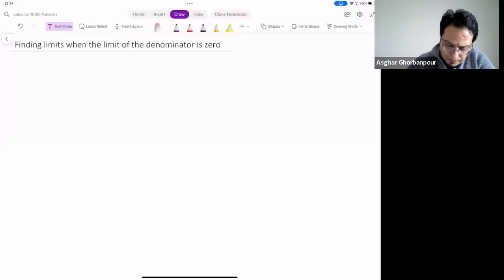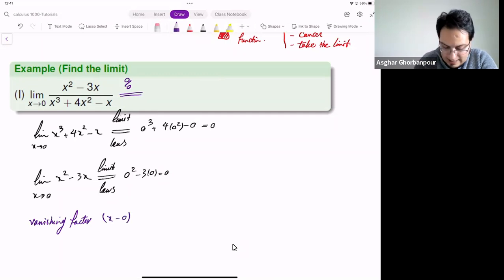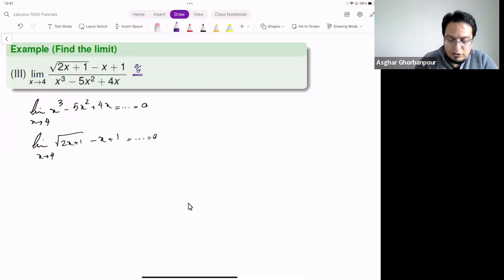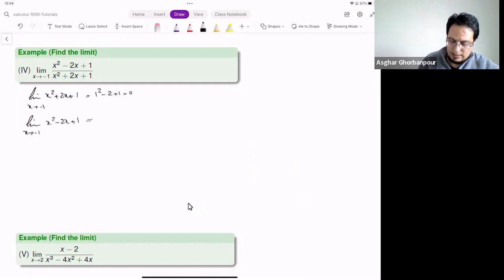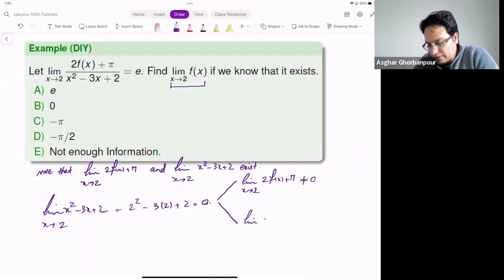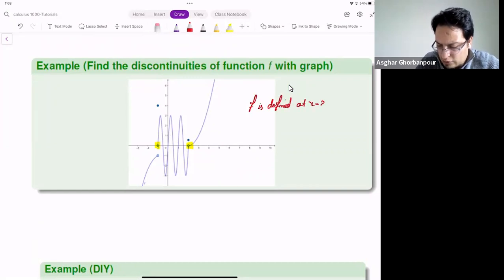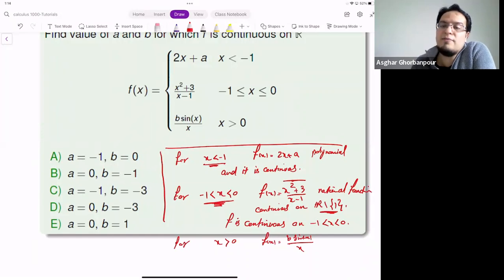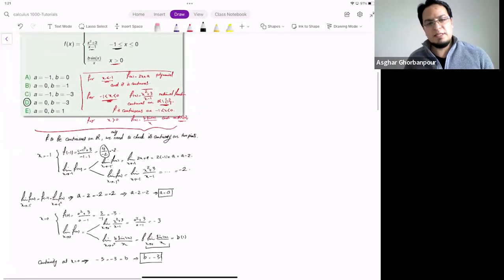Calculus 1000B Winter 2022 Week 4 Tutorial Session 8